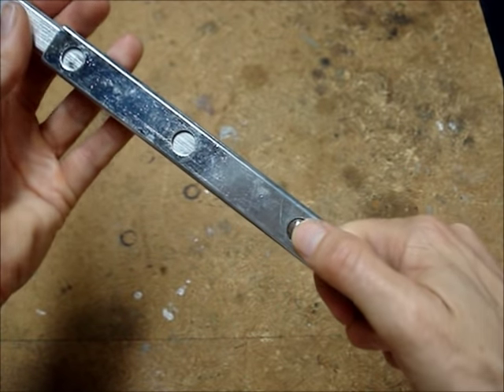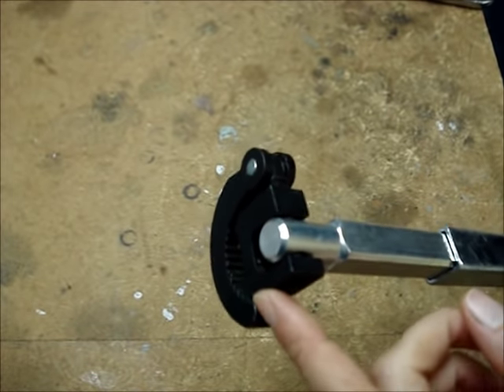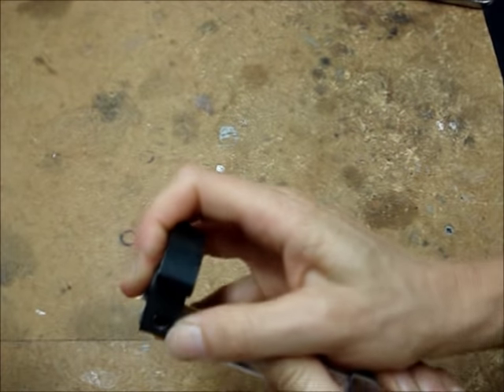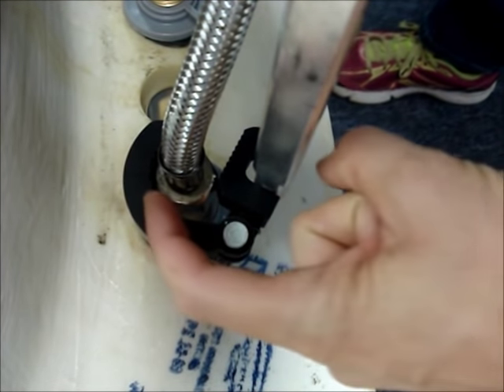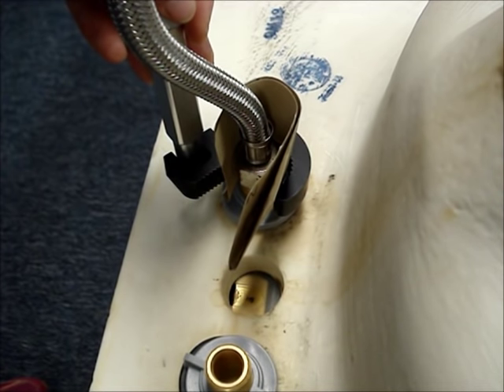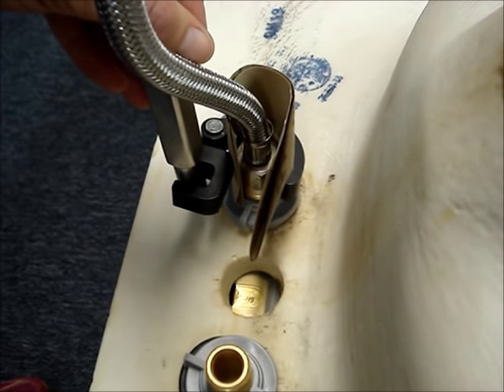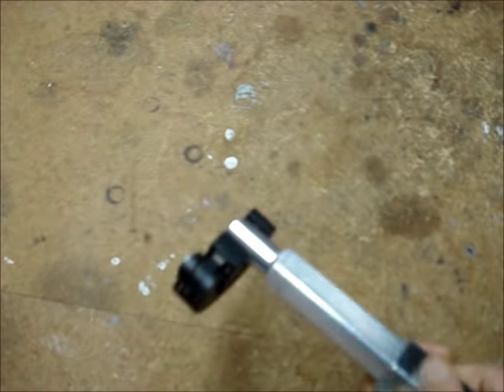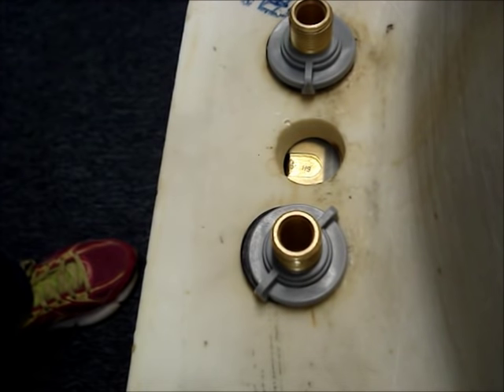How to Use a Basin Wrench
Easy to follow instructions showing how to use a basin wrench.  Also a trick to try if the wrench is slipping on the nut.

If you are removing a faucet nut or a water supply line from under a kitchen or bathroom sink, you may need to use a basin wrench.